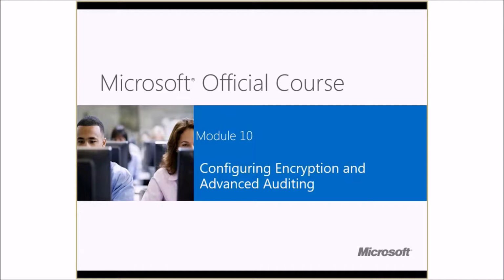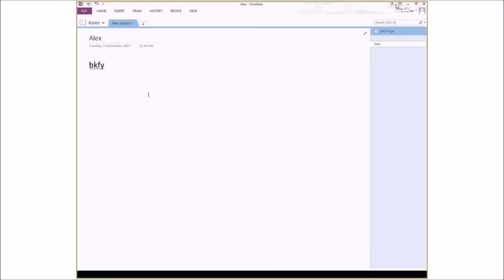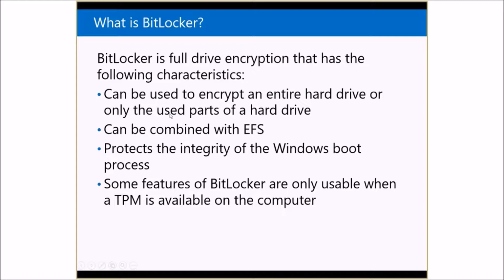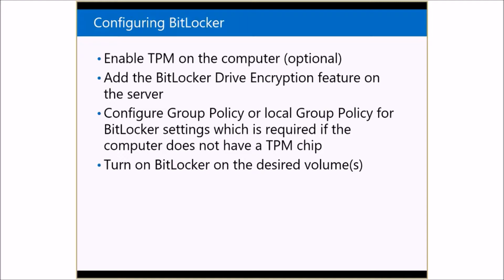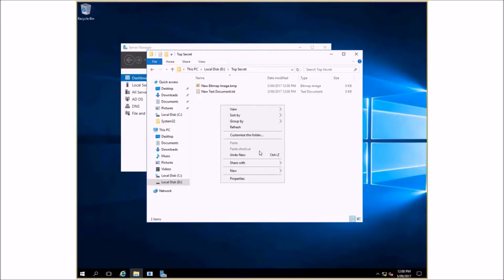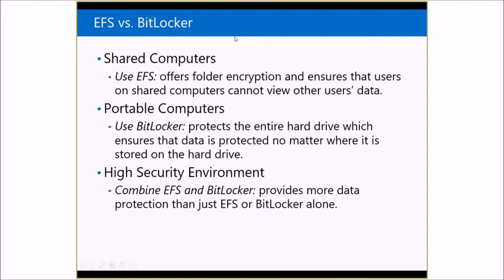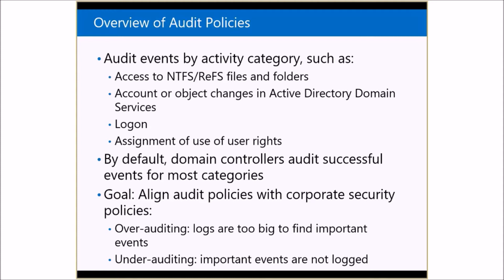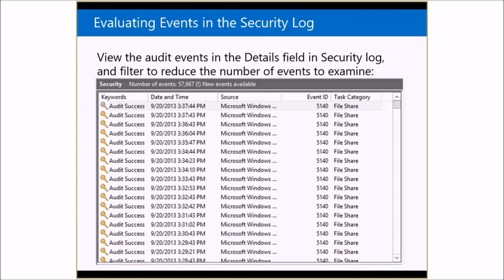4AWS Session 11 Configuring Encryption & Advanced Auditing